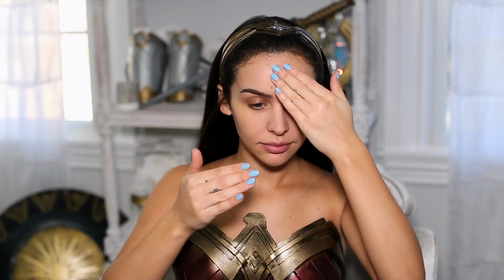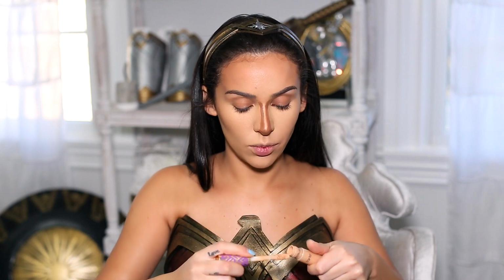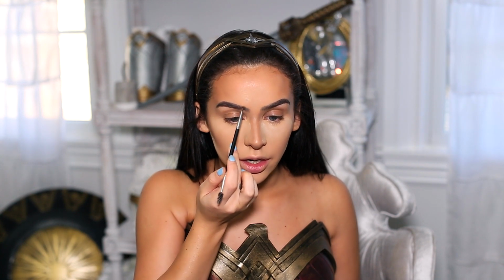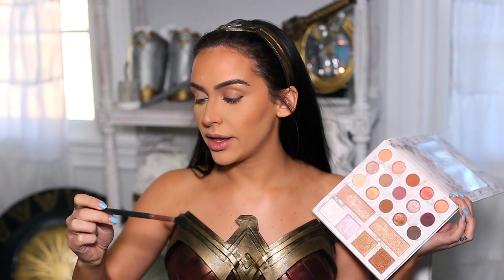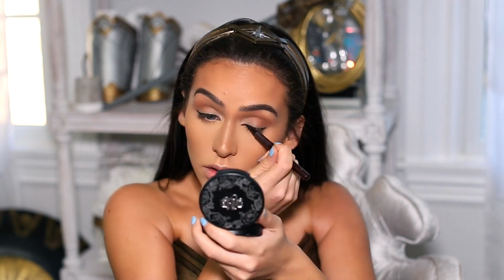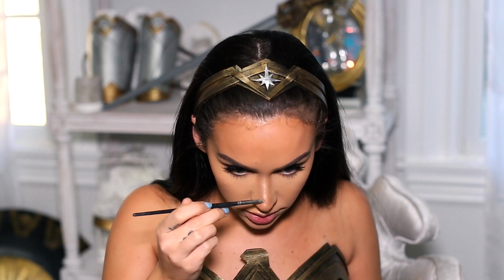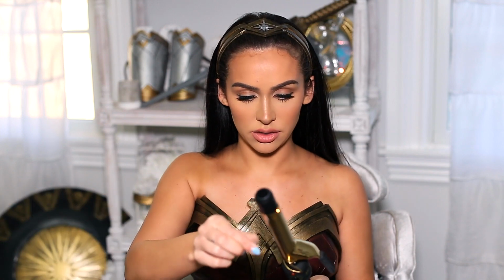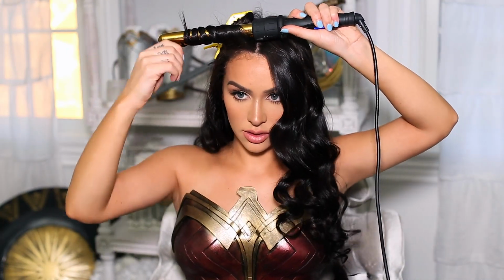WONDER WOMAN HALLOWEEN TRANSFORMATION | Carli Bybel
HAPPPY HALLOWEEN! I hope everyone has an amazing safe day today! XO

HI MY LOVES!! Happy Halloweeeeen!! Yesterday I transformed myself into Wonder Woman!! It was SO much fun! I had a few difficulties throughout the day so I didnt end up finishing until after 8:30 last night! I stayed up all night editing so I could get it up early today for you guys! I hope you enjoy! Who else should I transform into?!
 XOXO Carli

*FIONA STILES MATTE FOUNDATION #5
*CREAM CONTOUR #3

HAIR TOOLS:
*1 inch iron